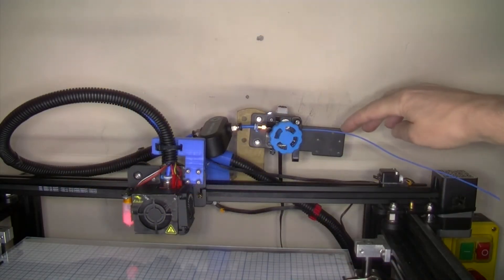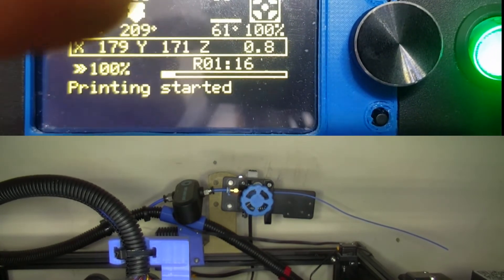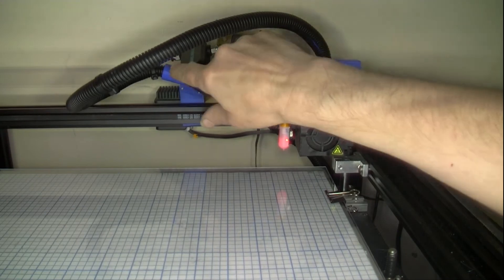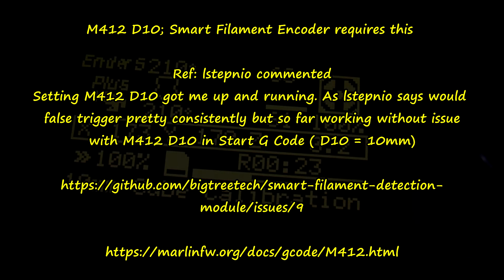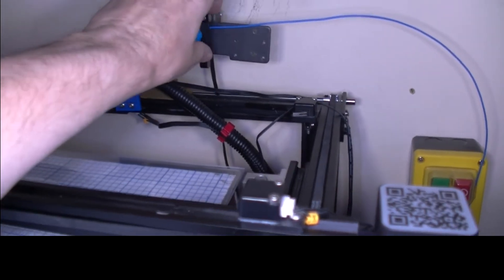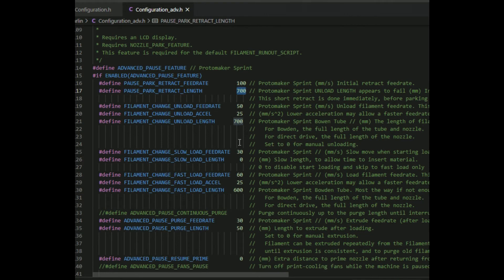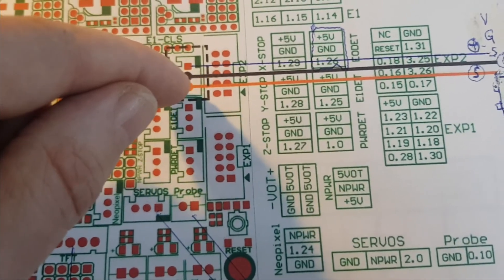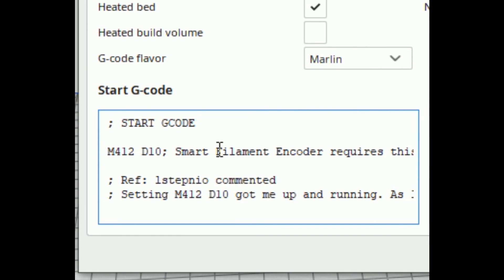BTT Smart Filament Sensor Fix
I treat this as a bit of a workaround but the works as expected now...

M412 D10; Smart Filament Encoder requires this

Ref: lstepnio commented
Setting M412 D10 got me up and running. As lstepnio says would
false trigger pretty consistently but so far working without issue
with M412 D10 in Start G Code ( D10 = 10mm)

module/issues/9

Intelligent Run out, filament break sensor retractions; 3D Print your own